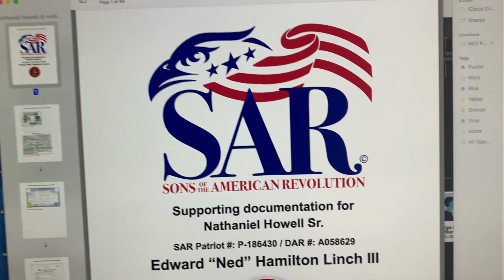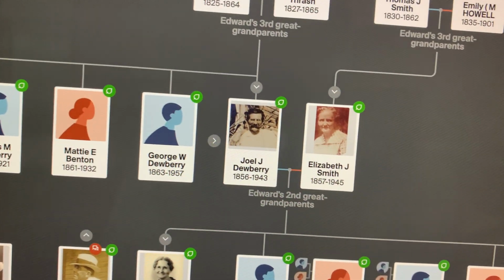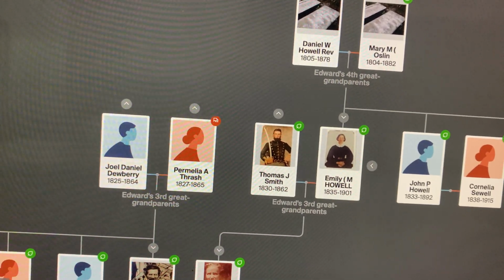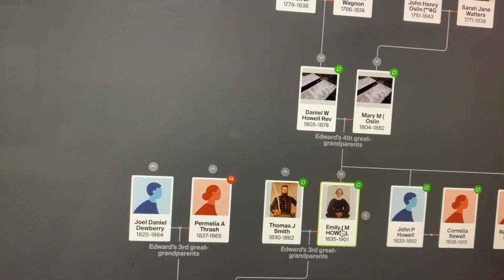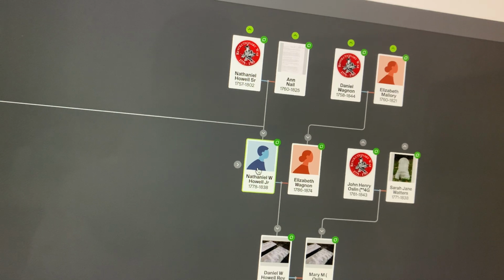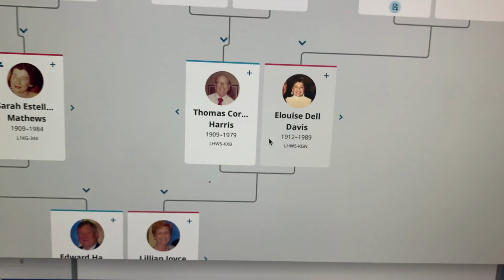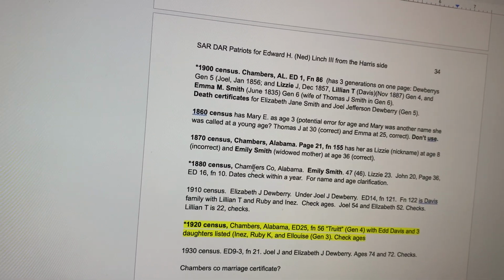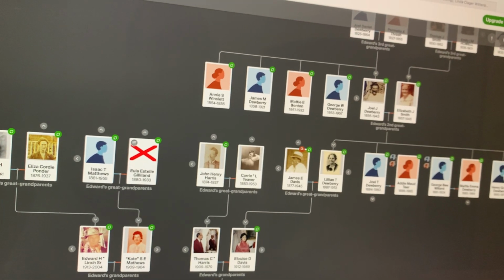Family tree path to Nathaniel Howell Sr, American Revolution Patriot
Family tree information from the Harris side of the family via Elouise Dell Davis HARRIS.